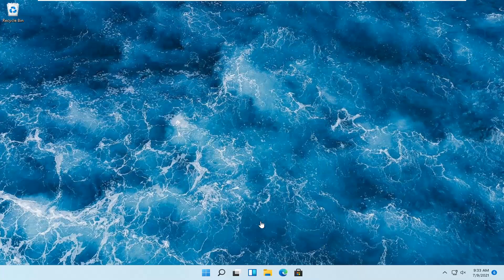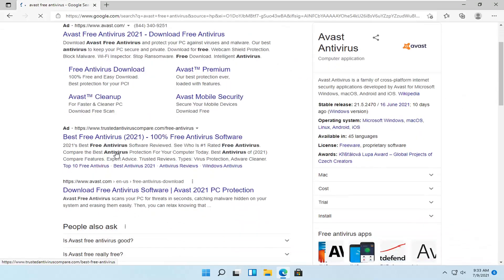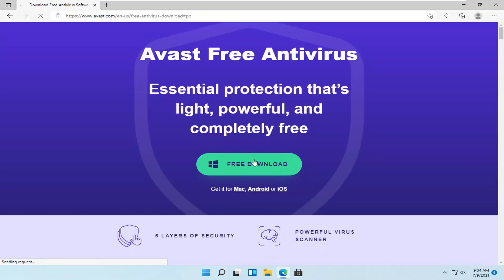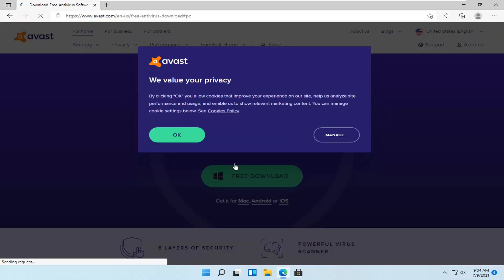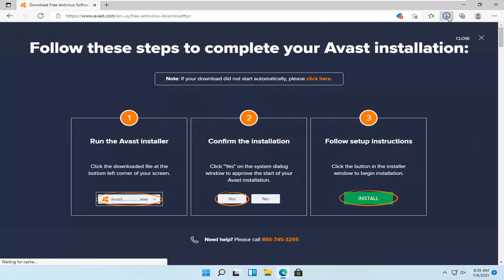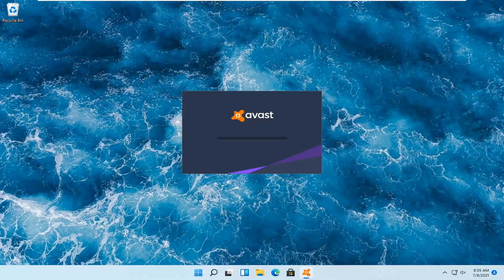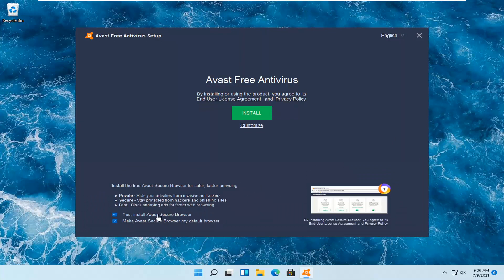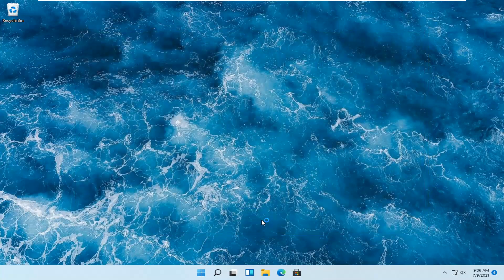How To Download and Install Avast Free Antivirus On Windows 11 [Tutorial]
How To Install Avast Free Antivirus.